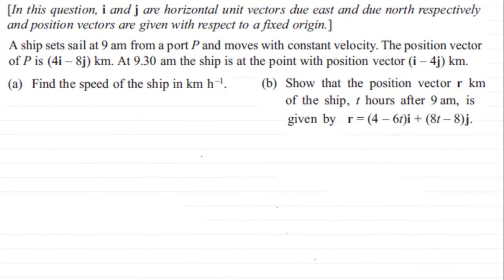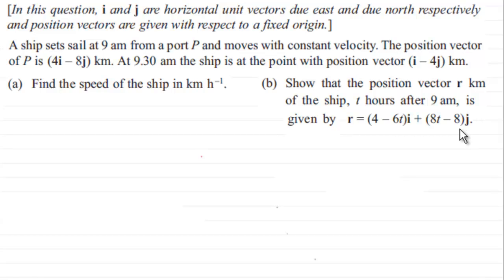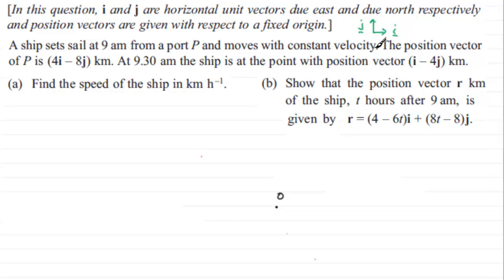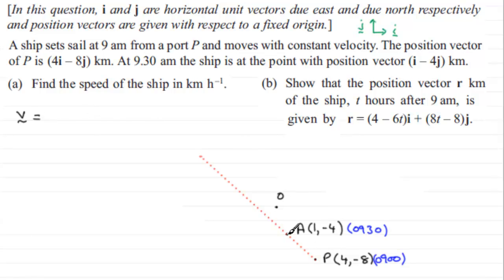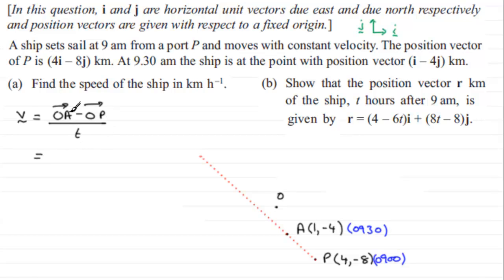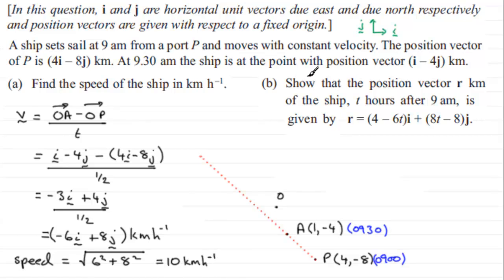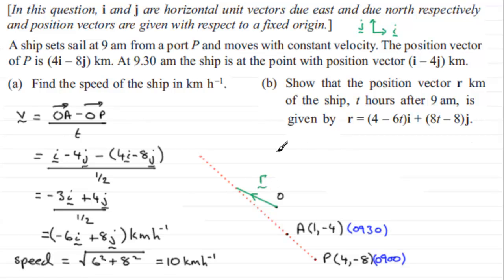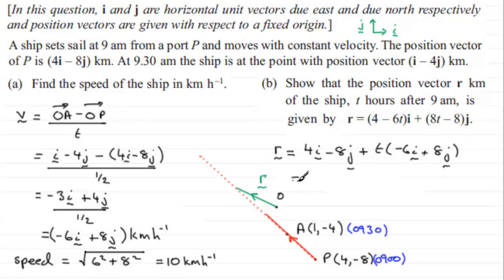Velocity Vectors : M1 Edexcel January 2013 Q6(a)(b) : ExamSolutions Maths Revision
to see other questions in this paper, index, playlists and more maths videos on velocity vectors and other maths topics.